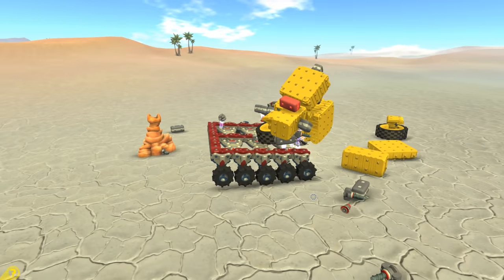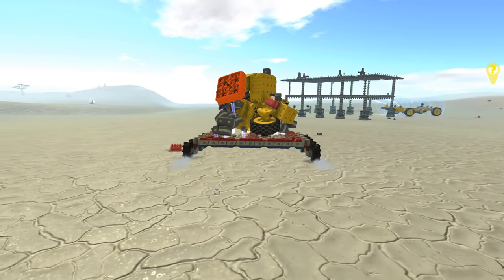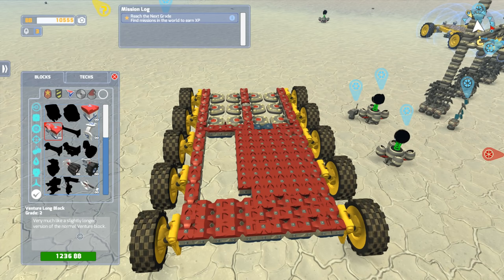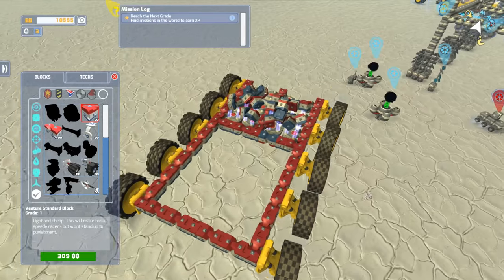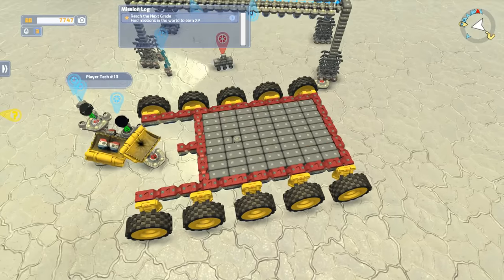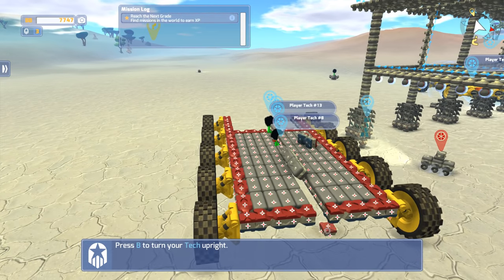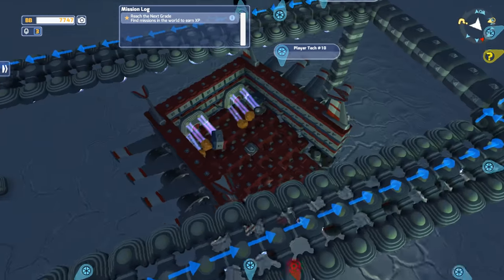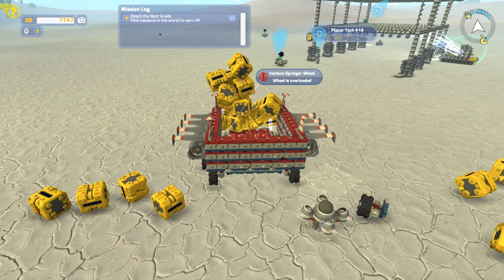TerraTech - Venture Corp Part Vacuum! - Terra Tech Gameplay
Welcome to TerraTech! In this episode of Terra Tech, we have a lot of leftover parts from destroying bad dudes. We decide to make a terra tech that can drive fast and pick up all of the scraps!

TerraTech Gameplay Overview:

TerraTech is a sandbox construction and combat game where you design, build and command your very own fleet of tera tech vehicles, as you explore alien worlds and gather precious resources on a quest for glory and profit!

Terra Tech Gameplay Features:

► Construction
Using the building blocks, guns, wheels, and wings from several Mining Corporations, you can build varied Terra Tech to suit every purpose. Be it powerful armored combat vehicles, unstoppable resource gathering machines, sprawling resource processing bases or a hybrid of all three.

► Exploration
The worlds in TerraTech are procedurally generated and infinite, so there are always new lands to discover and more resources to find. Treacherous mountain ranges, luscious grasslands and huge deserts are among the biomes you will encounter.

► Combat
The intergalactic mining industry is a profitable one, but you are not the only miner in search for new worlds to exploit. Defending yourself from rival techs will take time, resources and skill, with success leading to new territory and new lands.

► Corporations
All exo-planetary terratech buy parts from the established Mining Corporations, which each have their own specific brand of mining technology.

► Missions

Completing missions and discovering blocks for each Corp will improve your standing with them, and gain access to the more sought-after components in their arsenal.

► Crafting
By gathering and processing natural resources, players are able to construct storage, refining and construction bases in order to craft new blocks in the game.

If you'd like more gameplay information for Terra Tech, check out this link: